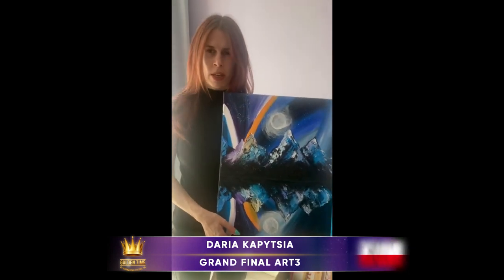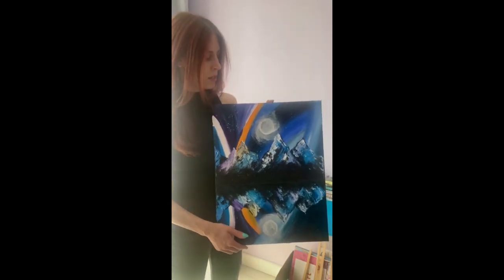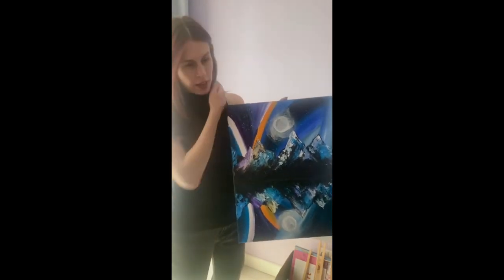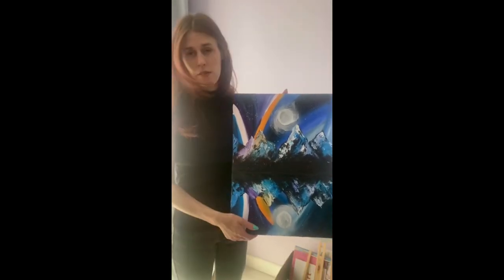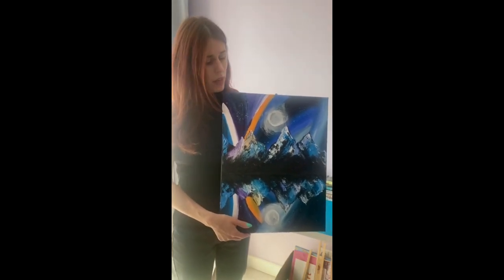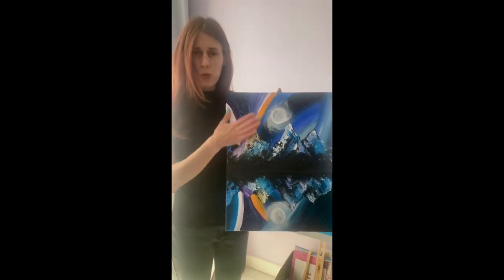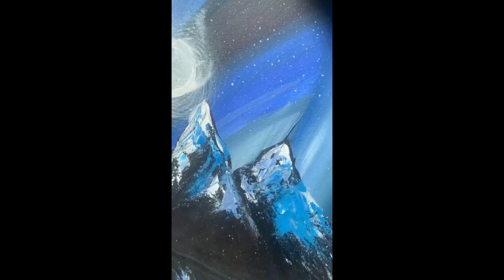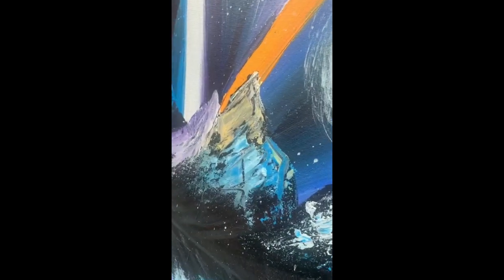GOLDEN TIME TALENT | GRAND FINAL ART3 | Daria Kapytsia | Abstract painting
Member/team name: Daria Kapytsia

The country: Poland | City: Katowice

Age category: from 25 to 30 years old

Nomination: Abstract painting

Name of competitive work: Colorful night in the mountains

Work size: 50x40x2,5cm

Execution material: Cotton stretched canvas, acrylic paint

History of the creation of the work: When creating this piece wanted to combine my usual style, abstract colorful geometric shapes crossing each other and my love for mountains paintings

How long have you been creating: від 3 до 5 років

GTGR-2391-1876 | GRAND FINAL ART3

Participation in other competitions and festivals / creative achievements: 3 місце Golden Time Talent 36season in Abstract painting
Сертифікат про художні заслуги від музею «La Pinacotheque” Люксембурзька художня премія 2022

Evaluating the participants of the international festival contest will be done by a reputable jury from London. Take your chance!